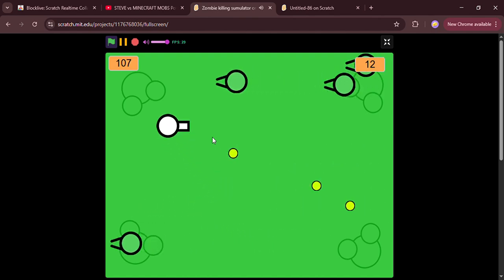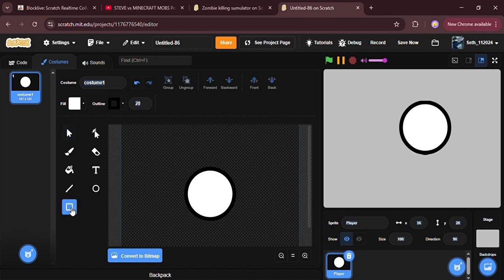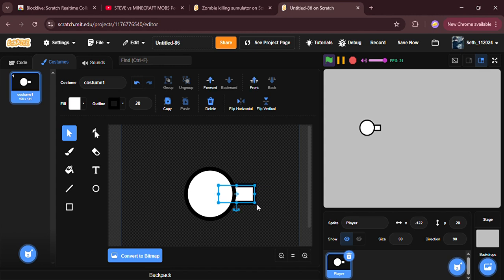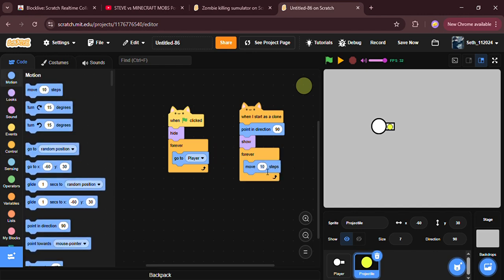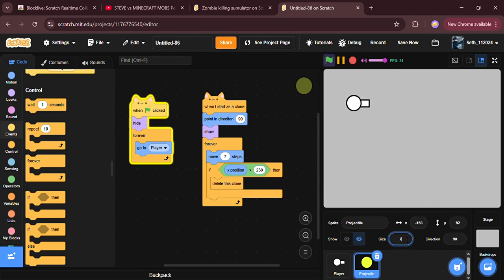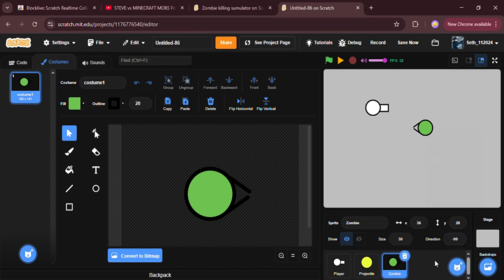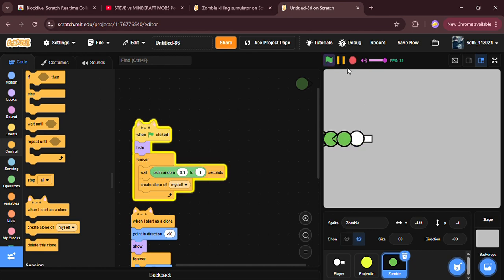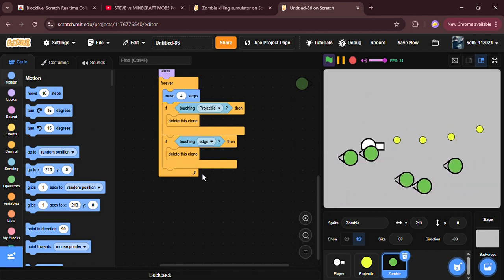How to make a zombie shooting game in scratch E1